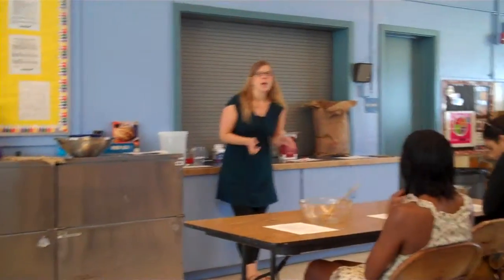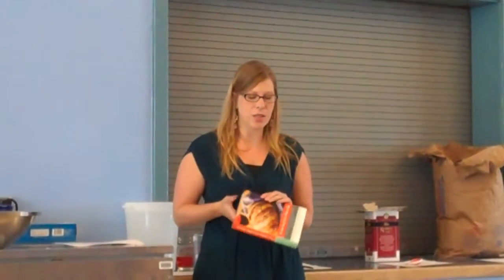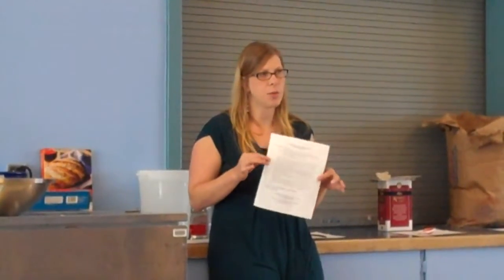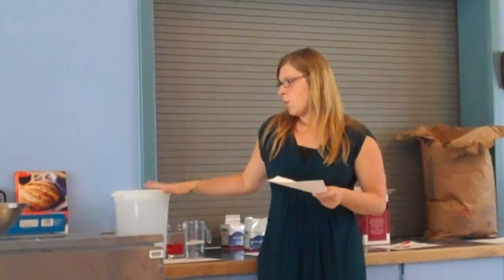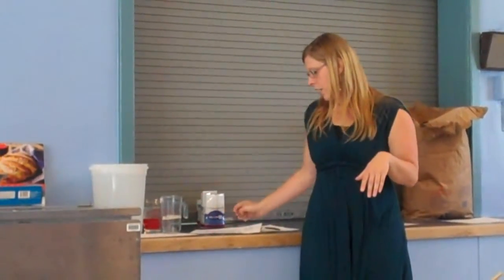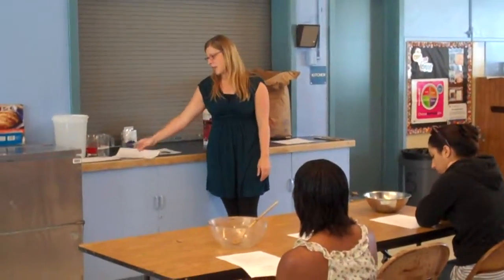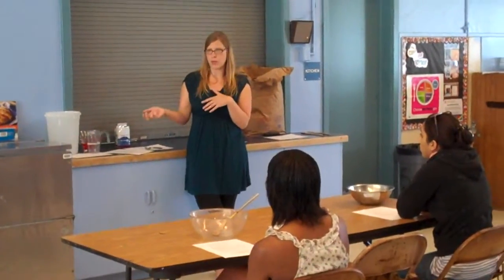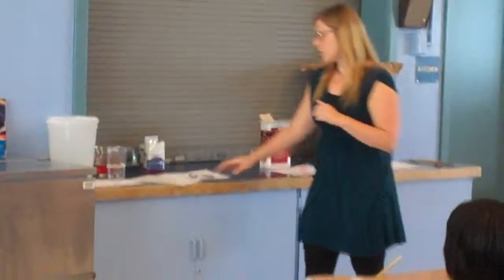Cam 2 - session 1/2 - part 1